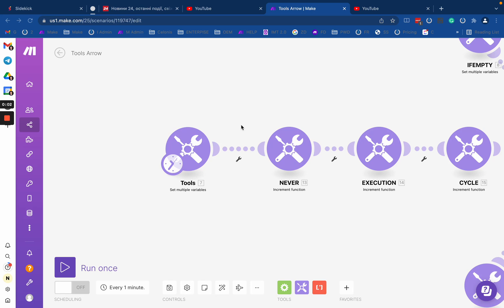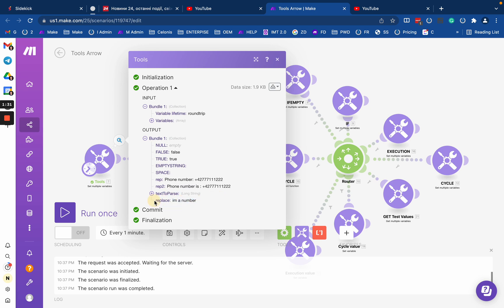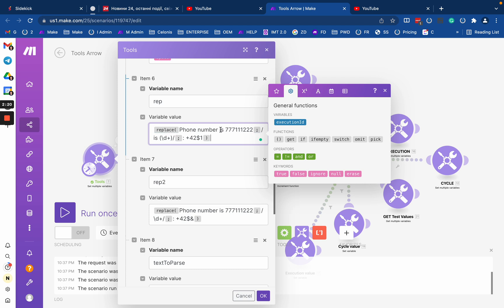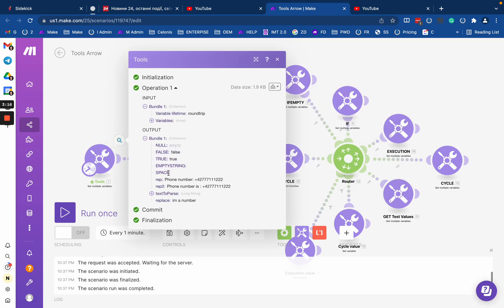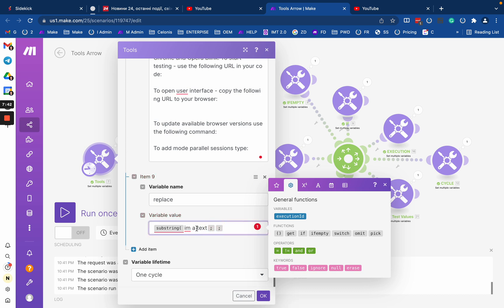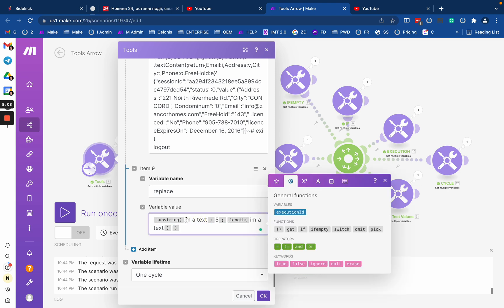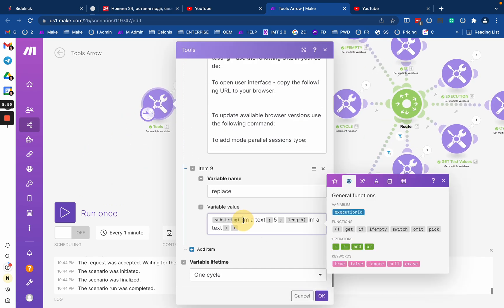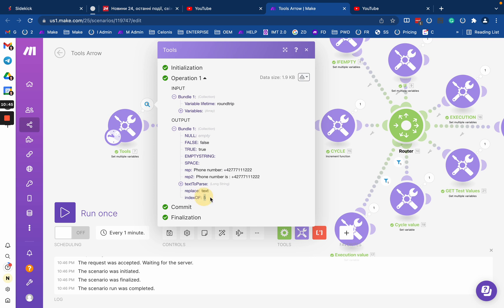Text functions in Make.com length, replace, substring, indexOf, escapeHTML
🎥 In this video, you'll learn:
✅ How to work with text functions in Make.com
✅ How to use function replace
✅ How to use function escapeHTML
✅ How to use function stripHTML
✅ How to use function escapeMarkdown

⏰ Timestamps:
0:00:00 - replace function
0:05:10 - length function
0:06:00 - substring function
0:09:20 - indexOf function